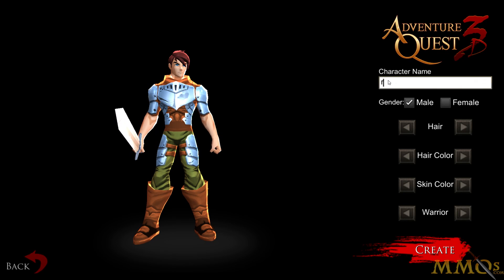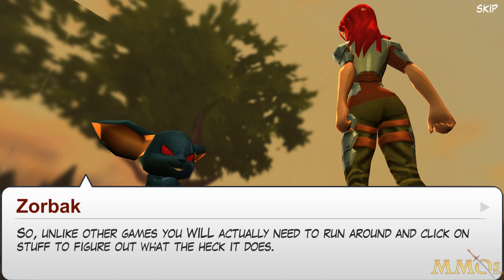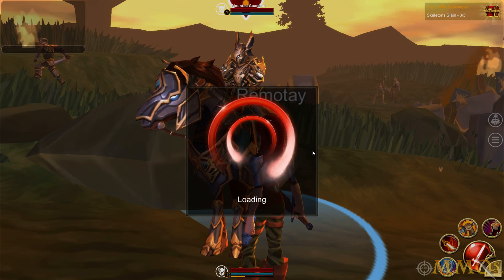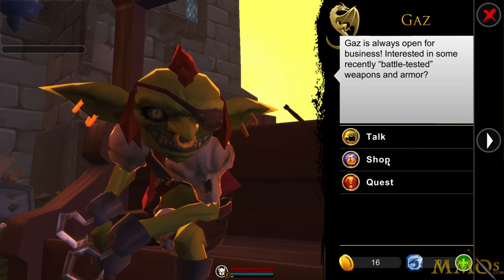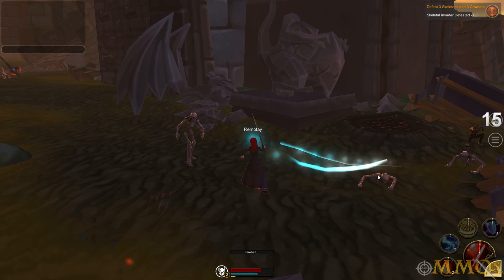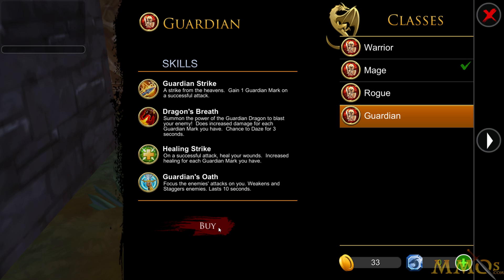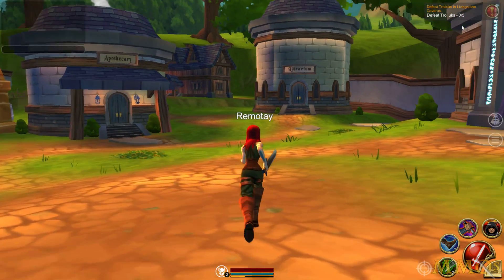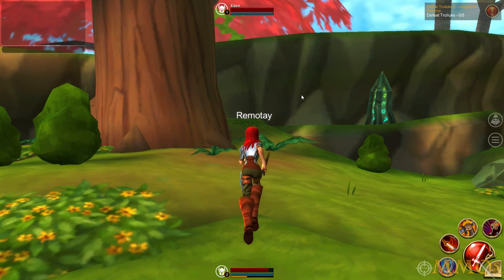Adventure Quest 3D Gameplay First Look - MMOs.com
for AdventureQuest 3D reviews, videos, screenshots, music and more!

Browse through hundreds of free to play MMOs and MMORPGs

Adventure Quest 3D Gameplay First look MMORPG gameplay video + commentary by Omer from MMOs.com

Adventure Quest 3D is a free to play fantasy MMORPG that's cross platform. It's playable on PC, Android, and iOS. It's the latest game from Artix Entertainment - the same folks behind AdventureQuest, and AdventureQuest Worlds.